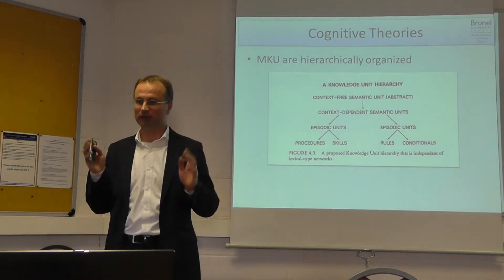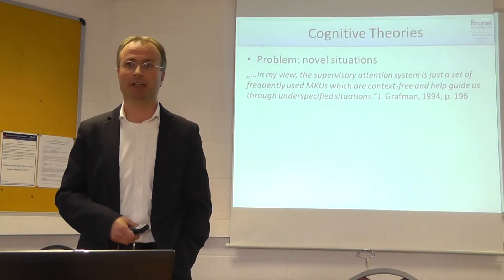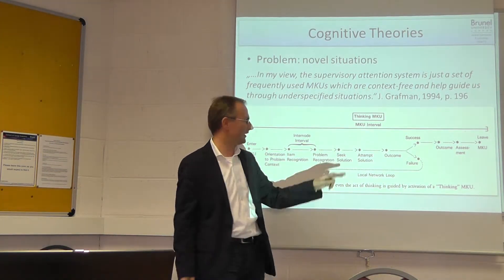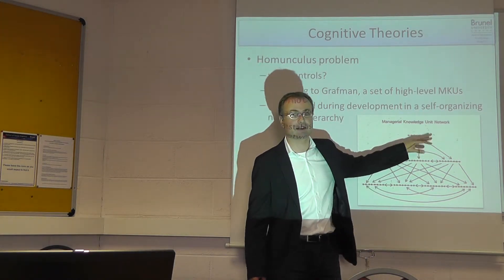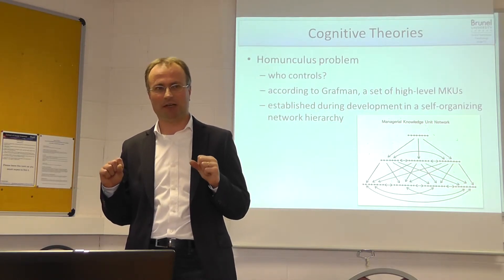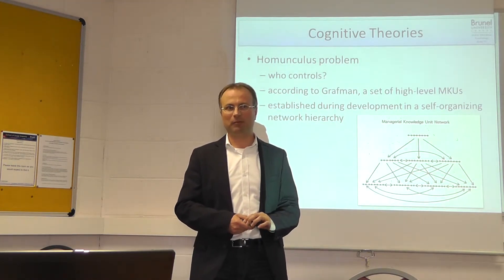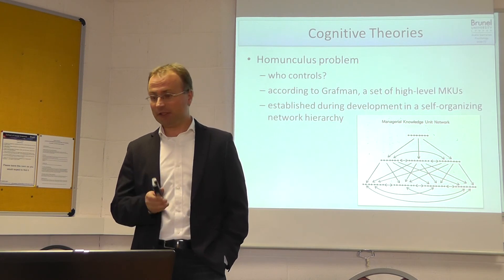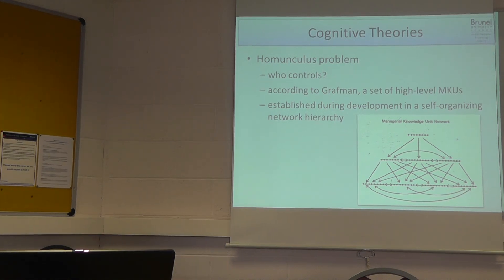PY5501 - Executive Functions - Lecture 1 (Part 5)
See Lecture 1 (Part 1) for details.